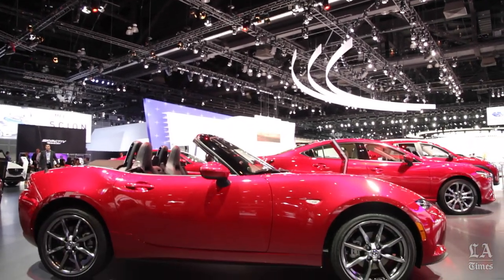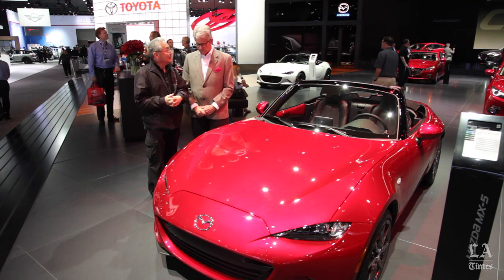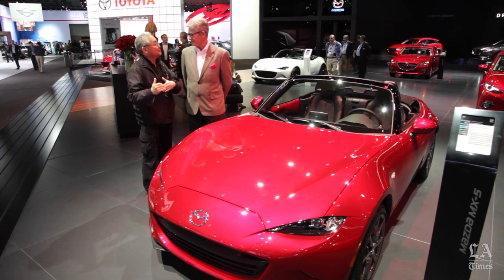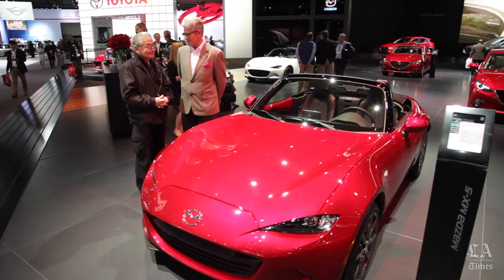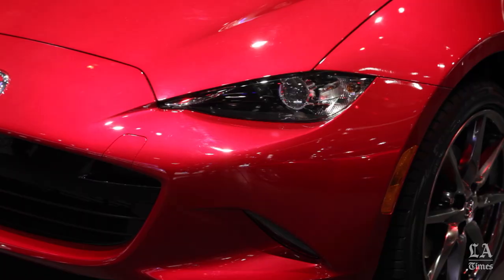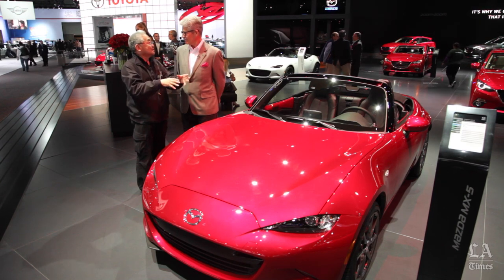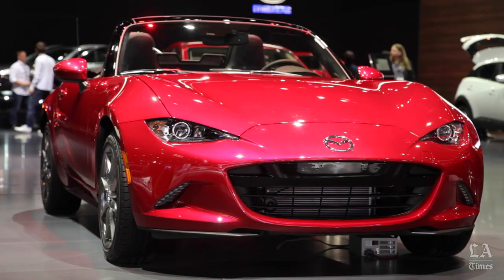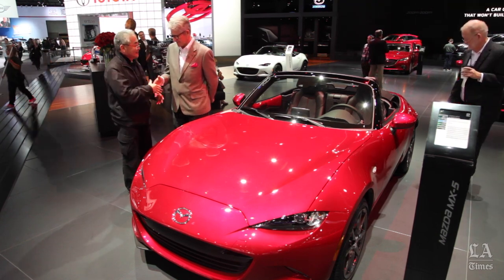Mazda Miata designer Tom Matano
Mazda Miata designer Tom Matano at the L.A. Auto Show.